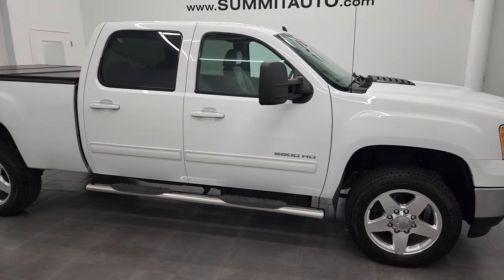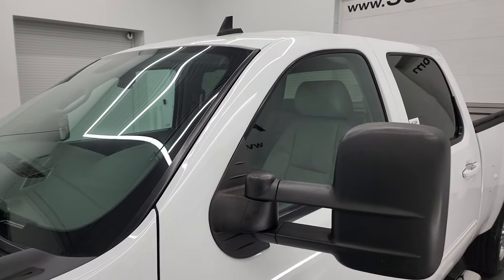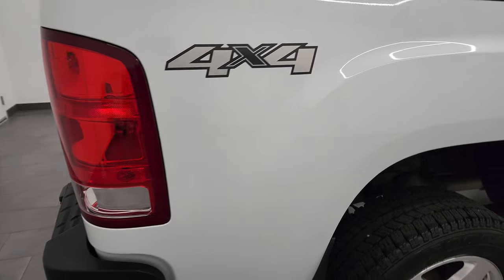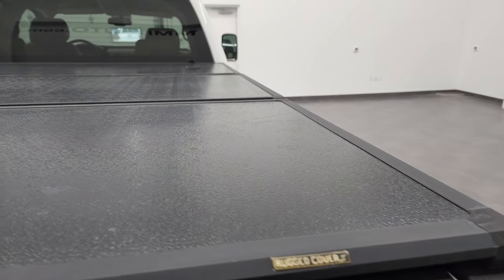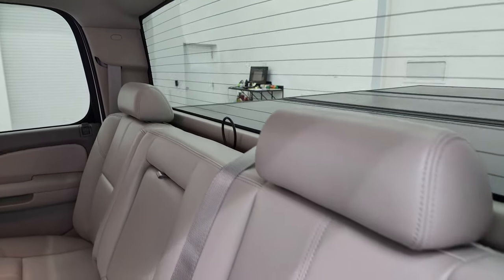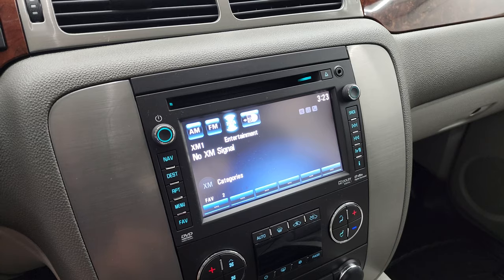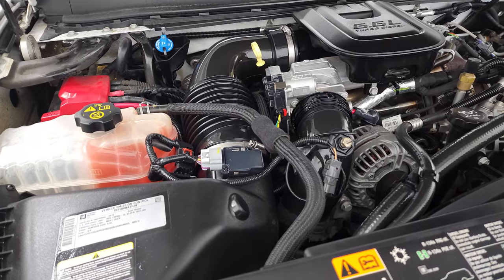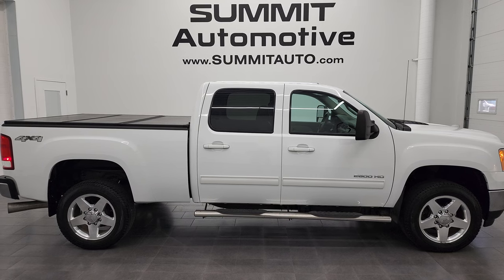2014 GMC SIERRA 2500 SLT CREW DURAMAX ULTRA CLEAN LOW MILES 4K WALKAROUND 13181Z SOLD!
This 2014 GMC SIERRA 2500 SLT CREW SHORT DURAMAX DIESEL IN SUMMIT WHITE WITH LOW MILEAGE AND IN ULTRA CLEAN CONDITION FOR SALE IN FOND DU LAC OSHKOSH WISCONSIN 54935 is the vehicle we did walk around review of today.

Thank you for checking out this video of this 2014 GMC SIERRA 2500 SLT CREW SHORT DURAMAX DIESEL IN SUMMIT WHITE WITH LOW MILEAGE AND IN ULTRA CLEAN CONDITION FOR SALE IN FOND DU LAC OSHKOSH WISCONSIN 54935

STOCK: 13181Z
PRICE: $49,993
MILES: 27,803
MAKE: GMC
MODEL: SIERRA 2500
VIN: 1GT121C85EF168288
LOCATION: FOND DU LAC OSHKOSH WISCONSIN, 54937 TRUCKS ON 41

1 OWNER! CLEAN TITLE HISTORY! CLEAN CARFAX! 6.6 Liter V8 Duramax Diesel, LML Engine with 397 Horsepower, Full Four Door Crew Cab, Short Box 6 1/2 Foot Shortbox, SLT Package, 6 Speed Automatic Allison Transmission with Optional Manual Tap Shift, Turn Dial 4x4 Four Wheel Drive 4WD, Factory GPS Navigation System, Reverse Backup Camera Rearview Camera, Onstar System, Dual Power Heated Seats, Gray Leather Seats, Bucket Seats, Memory Driver's Seat, Hard Fold-up Tonneau Cover, Full Towing Package with Receiver Trailer Hitch, Wiring and Transmission Cooler Tow Package, Factory Brake Controller, Factory Exhaust Brake, Telescopic Tow Power Mirrors with Built-in Directional Signals, Stabilitrak Traction Control, 3.73 Gears with Automatic Locking Differential Limited Slip Differential, Goodyear Wrangler SR-A LT265/60 R20 Tires, 20 Inch Rims Premium Wheels, Polished Aluminum Rims Premium Wheels, Four Wheel Disc Brakes, Aftermarket Chromed Stepbars, Line-x Spray-in Bedliner, Bedrail Covers, Fog Lights, Reverse Sensors, EZ Raise Assist Tailgate, Locking Tailgate, Chrome Trimmed Grill, AM / FM Radio Tuner, Sirius/XM Satellite Radio Capabilities Sirius / XM, CD Player, Bose Premium Audio Sound System, Bluetooth, Hands-Free Phone Controls Blue Tooth, Auxiliary MP3 Jack Portable Audio Connection, USB Jack Portable Audio Connection, Keyless Entry with Factory Remote Start, Rear Window Defroster, Adjustable Height Seatbelts, Driver and Passenger Front Air Bags, L.A.T.C.H. Child Safety System, Multi-Function Steering Wheel Controls, Homelink System with Three Programmable Buttons for Garage Doors, Lighting Systems & Security Systems, Compass, Outside Temperature Display and Mileage Display, Dual Multi-Zone Climate Control , Power Adjustable Pedals, Weathertech Floormats, Woodgrain Dash And Door Trim, Air Conditioning AC, Cruise Control, Power Locks, Power Windows, Tilt Steering Wheel, Automatic Headlights Autolamp, Summit White, ONE OWNER! CLEAN AUTOCHECK! Very very clean inside and out! This is one of the sharpest 2014 GMC Sierra 2500 crewcab shortbox 3/4 ton diesel trucks on our lot! Make your move before this super clean 4wd is gone!

STOCK: 13181Z
PRICE: $49,993
MILES: 27,803
MAKE: GMC
MODEL: SIERRA 2500
VIN: 1GT121C85EF168288